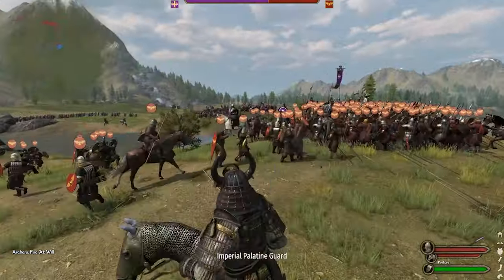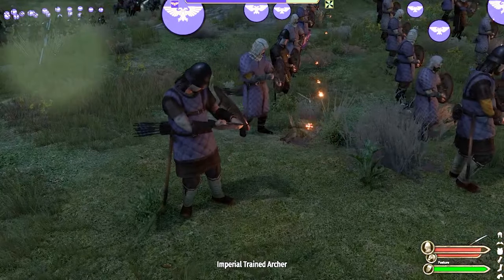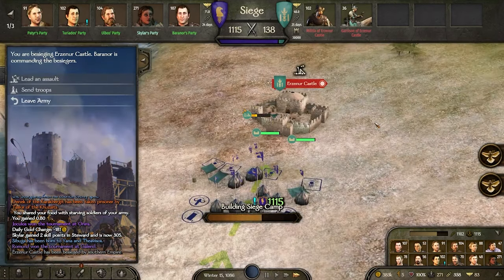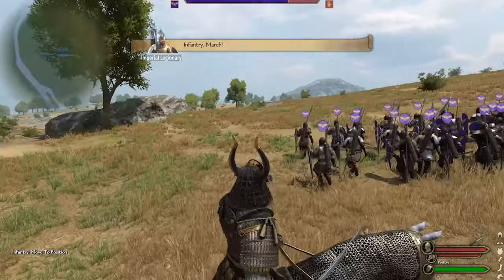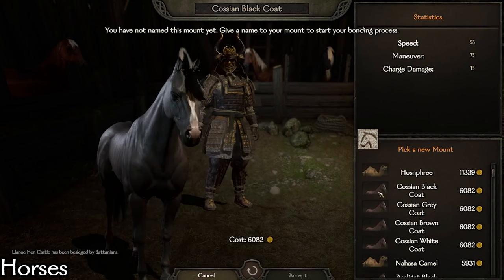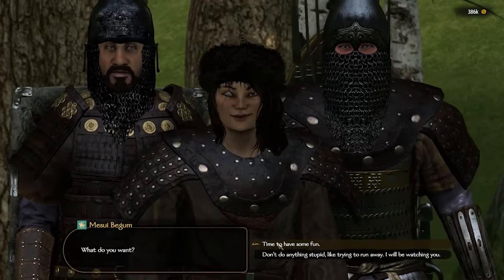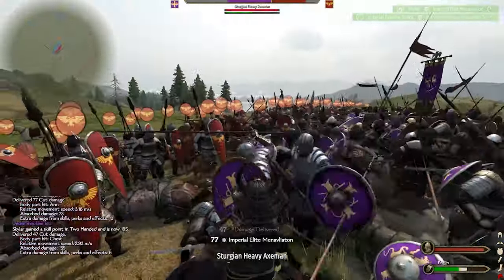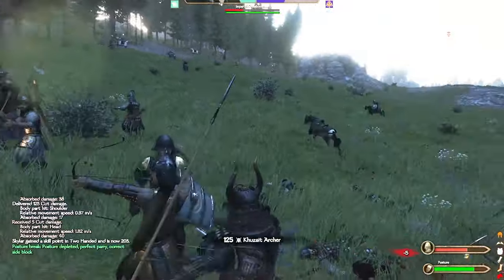Bannerlord MODS For 2024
The Mods